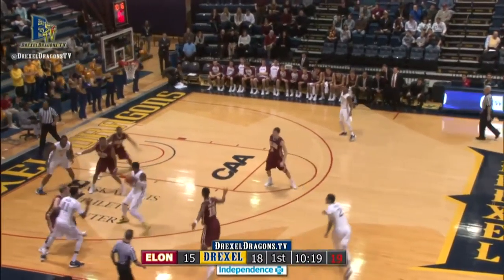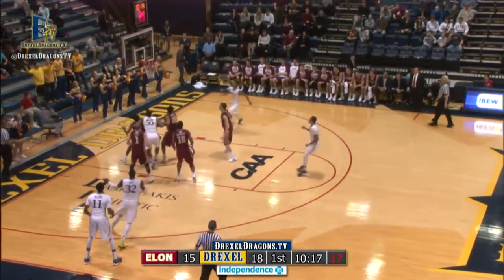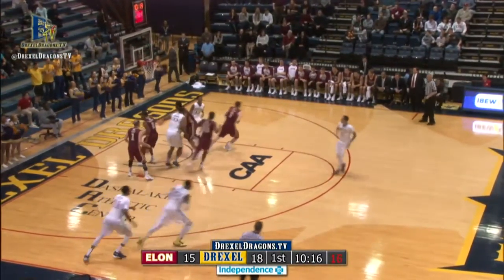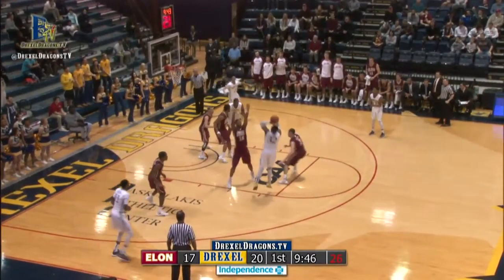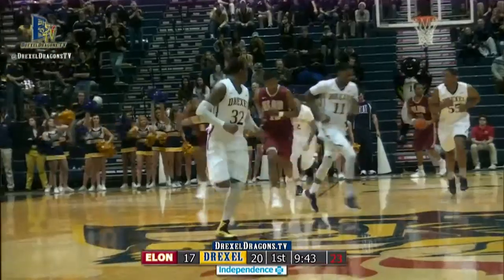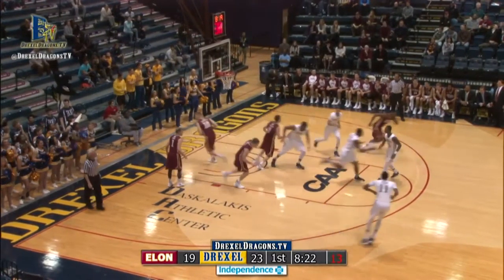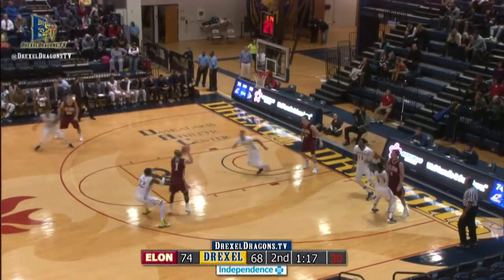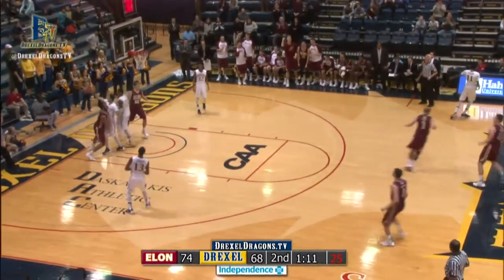Drexel Men's Basketball falls to Elon 81-76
Four Dragons scored in double figures (Terrell Allen 18, Tavon Allen 17, Kazembe Abif 16, Rodney Williams 10) but the Dragons fell to the Phoenix.